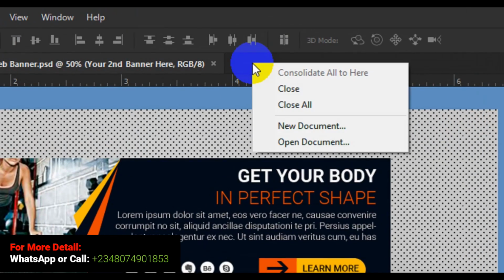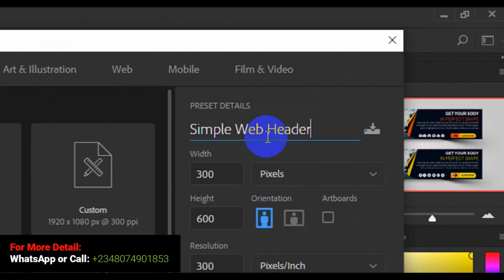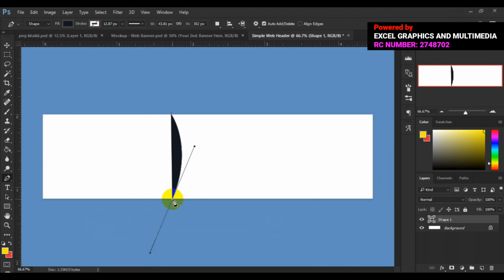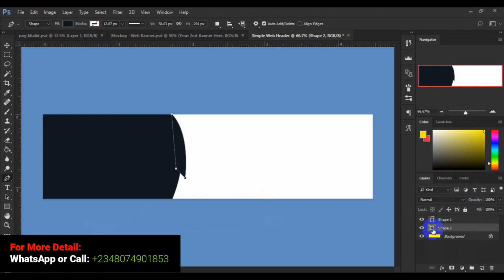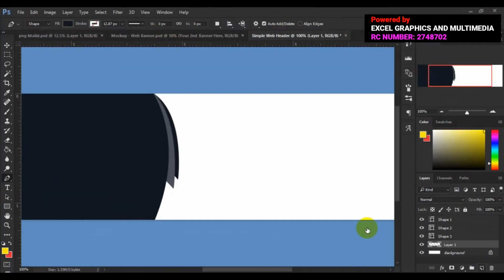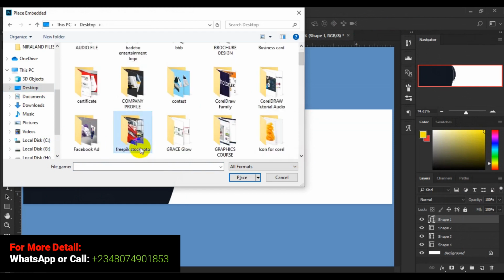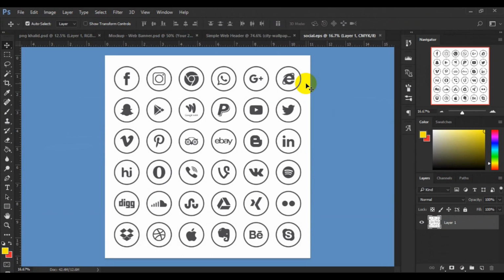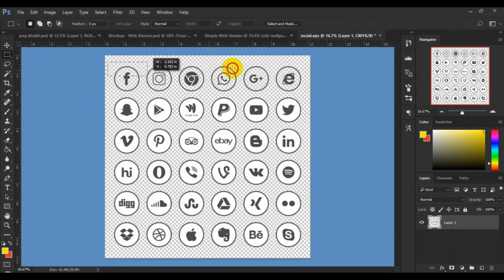001Update & Assignment Web Header